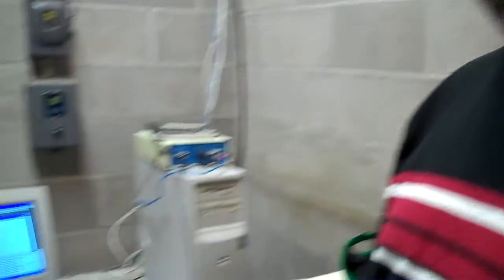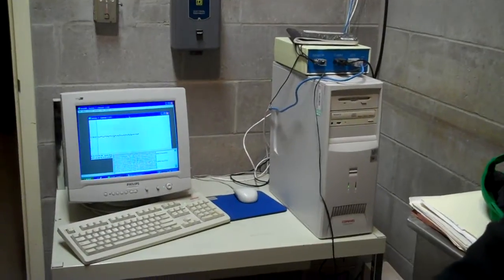Loras Seismograph Tour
A tour...